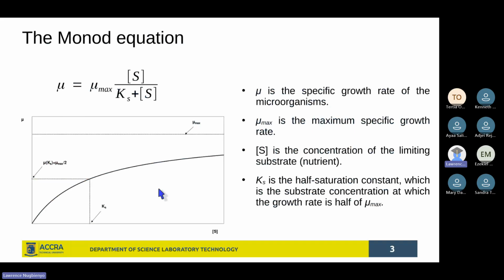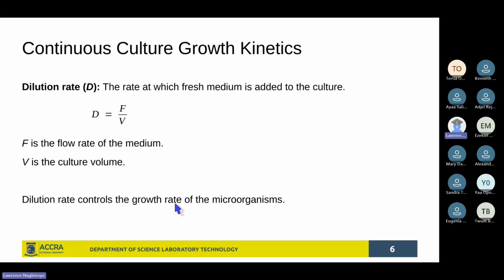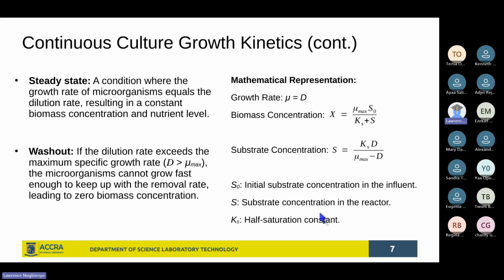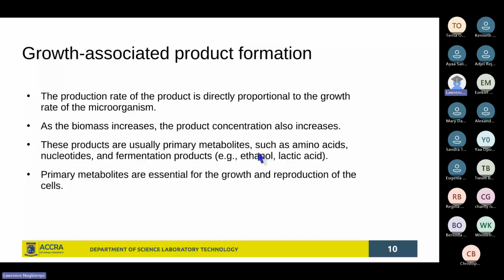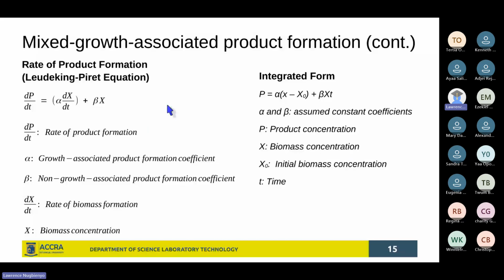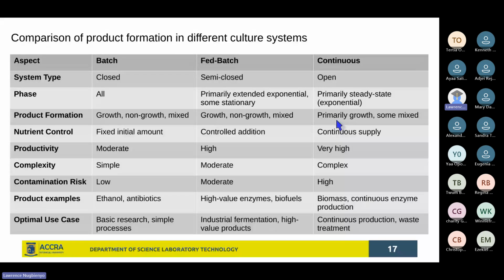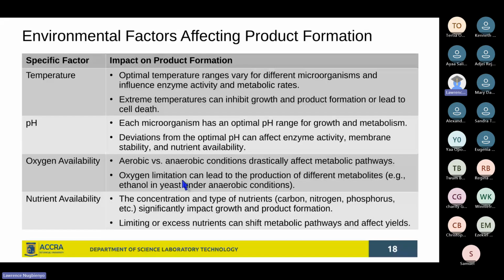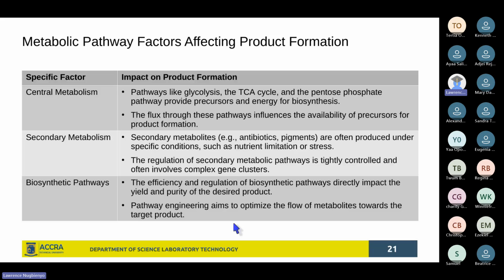SBT 458 Principles of Industrial Biochemistry - Kinetics of Microbial Growth & Product Formation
This video covers microbial growth kinetics and its application in industrial engineering.